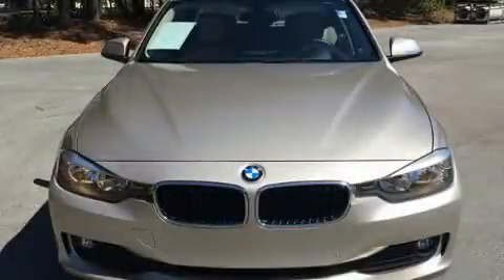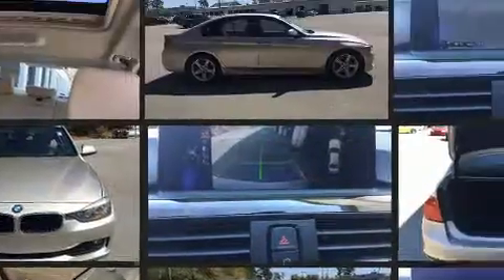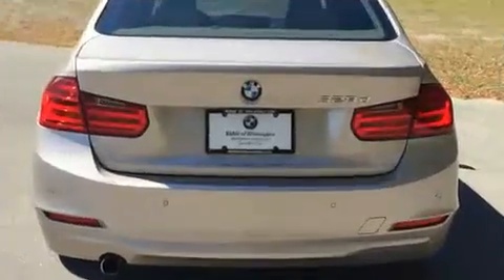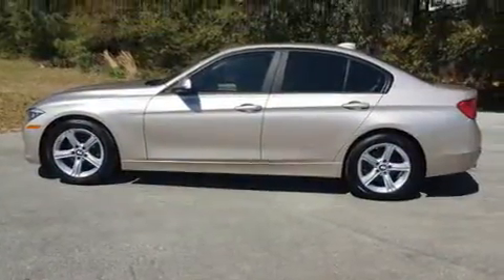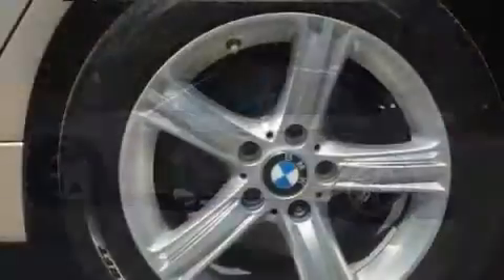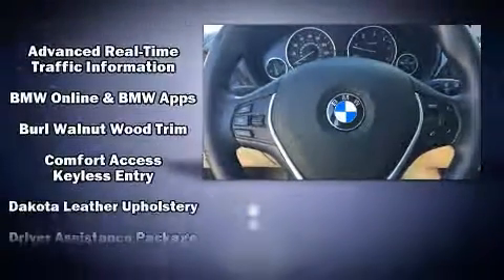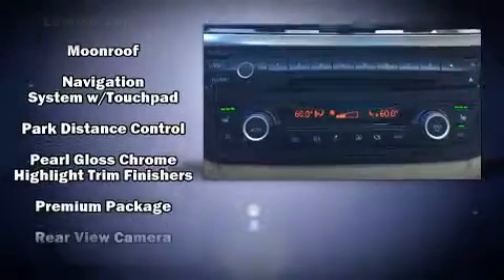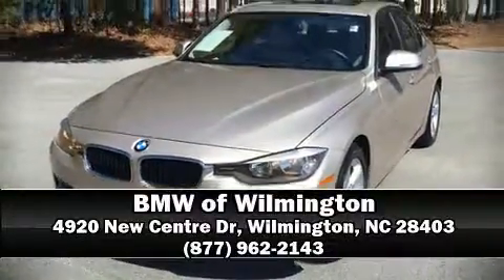2014 BMW 328d Sedan in Wilmington, NC 28403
Get excited about the 2014 BMW 3-Series. This 4 door, 5 passenger sedan still has less than 45,000 miles! It features an automatic transmission, rear-wheel drive, and a 2 liter 4 cylinder engine. A turbocharger is also included as an economical means of increasing performance. BMW prioritized practicality, efficiency, and style by including: front and rear reading lights, a built-in garage door transmitter, a trip computer, air conditioning, power door mirrors, cruise control, and leather upholstery. Everything is where it ought to be, from the dashboard controls to the door locks and window controls. For drivers who enjoy the natural environment, a power moon roof allows an infusion of fresh air. Curtain airbags combine with standard stability control in creating a comprehensive safety network. This vehicle has achieved Certified Pre-Owned status, by passing BMW's rigorous certification process. Our experienced sales staff is eager to share its knowledge and enthusiasm with you. We'd be happy to answer any questions that you may have. We are here to help you.